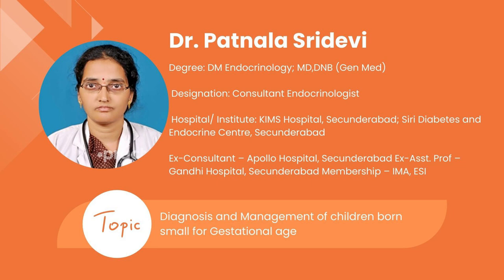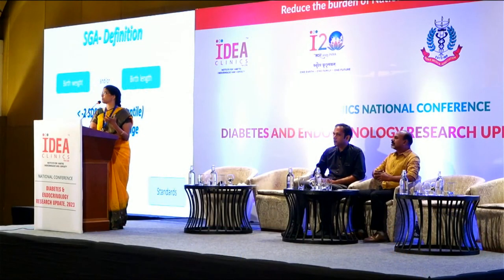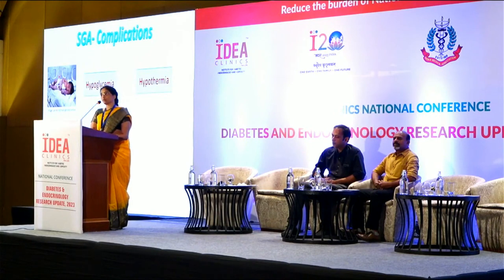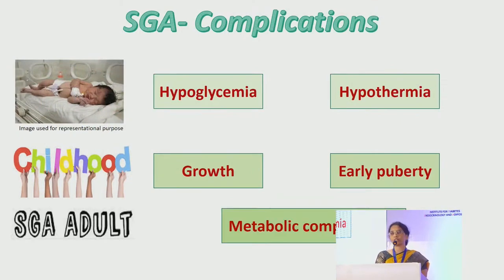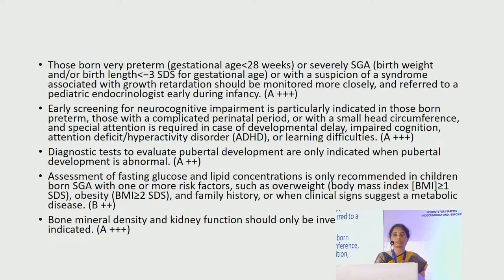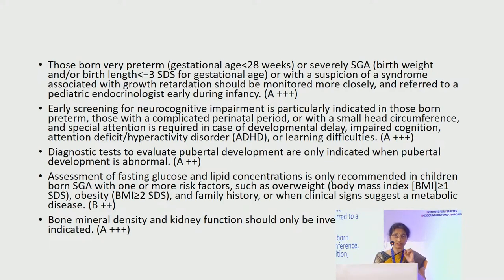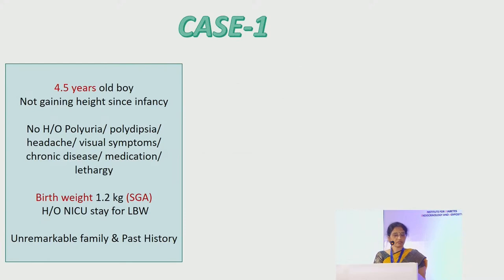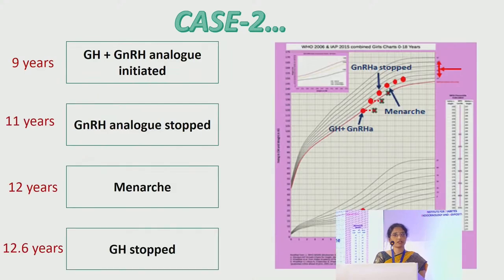Dr. Patnala Sridevi's Talk on Diagnosis and Management of children born small for Gestational age